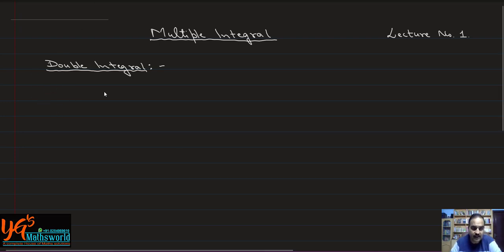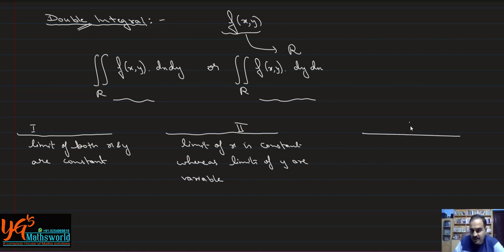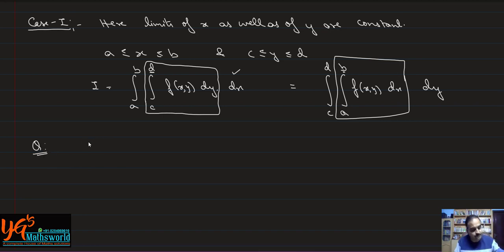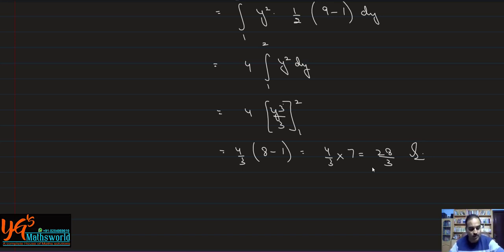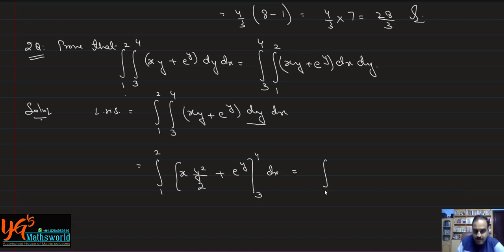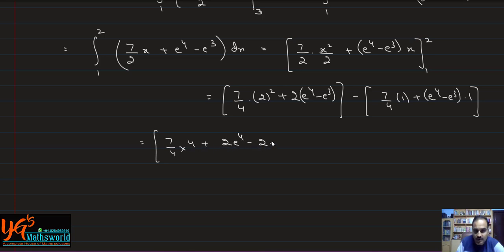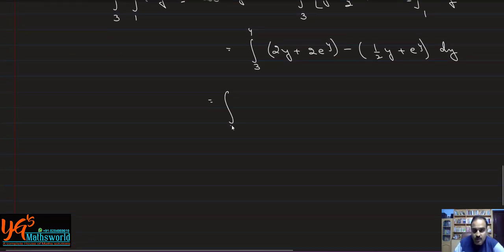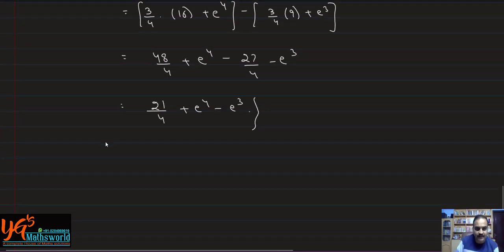Multiple Integral | Double Integral | Lecture 1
Students will be able to know that how to
evaluate double integral with constant limits